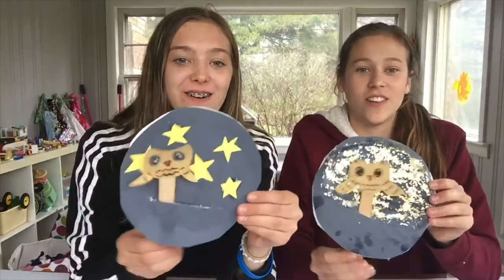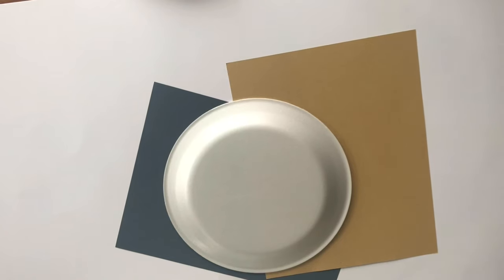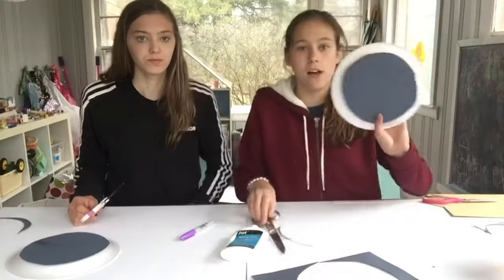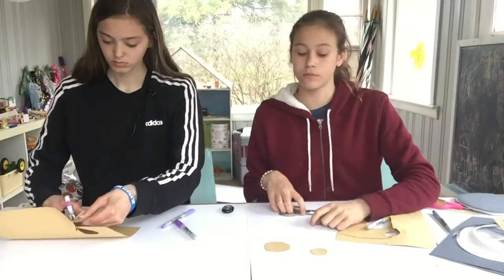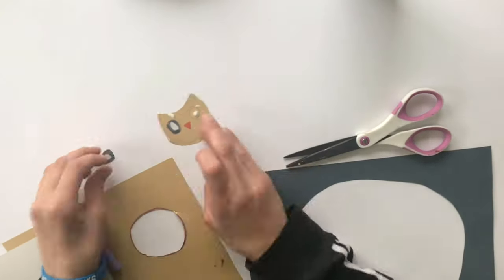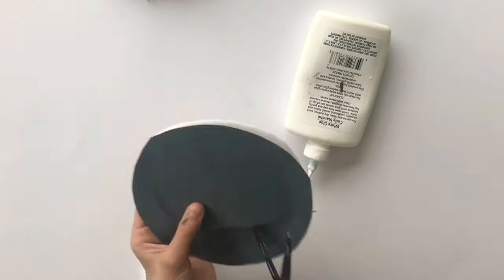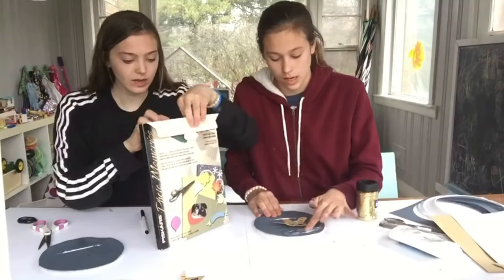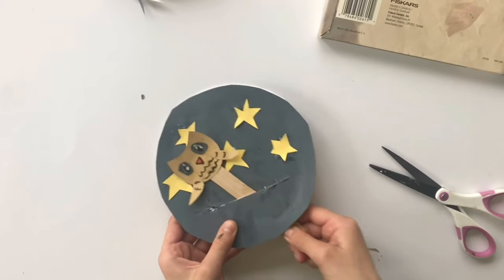The Crafting Corner with Brooke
Join Brooke and Morgan for some fun making a flying owl!  Don't forget to submit a picture of yourself with one of the crafts to be entered to win a prize!